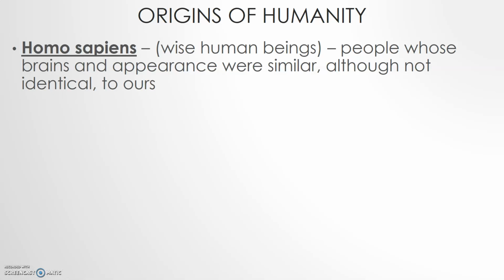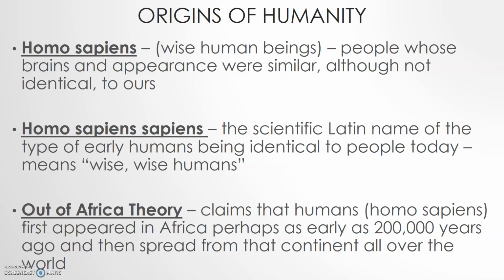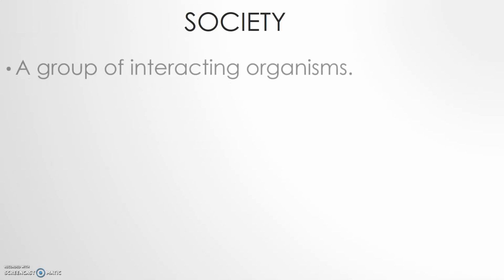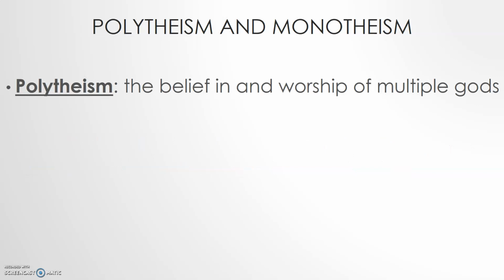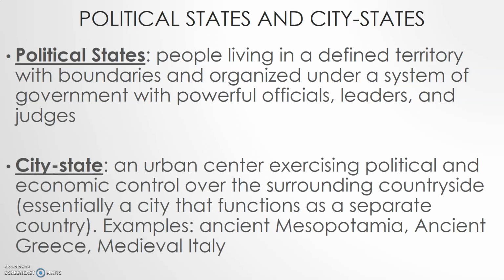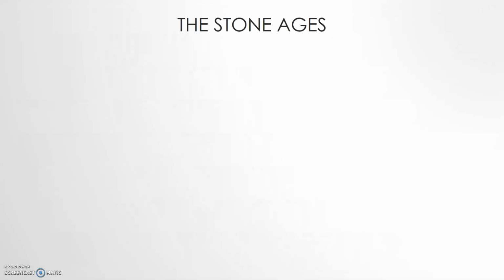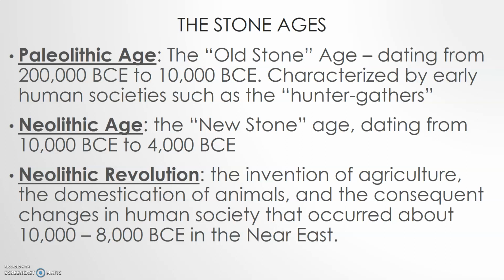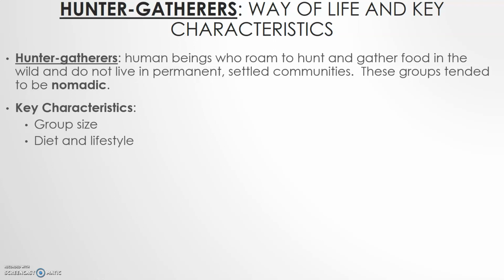HIS-100 Chapter 1 Lecture Video 2